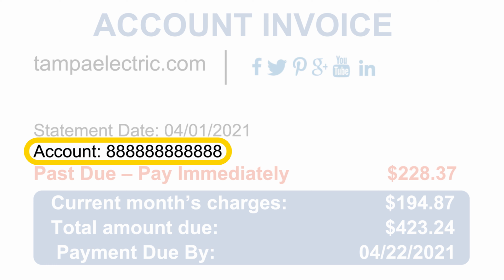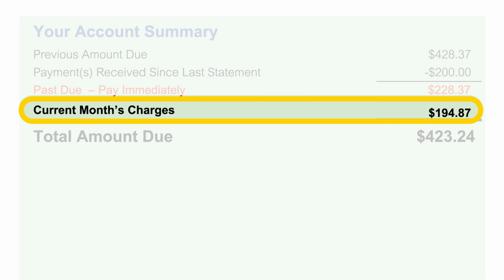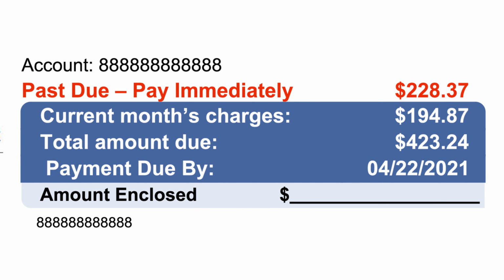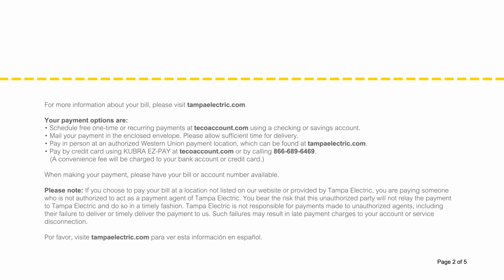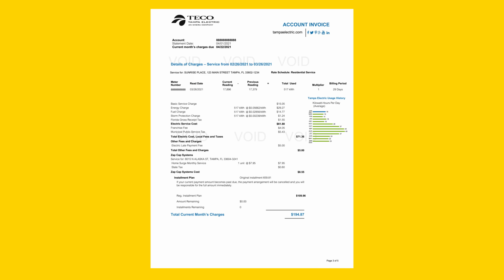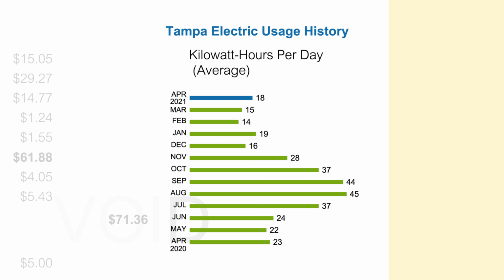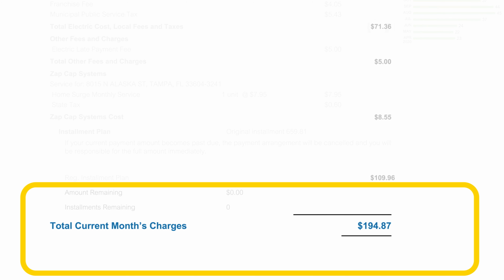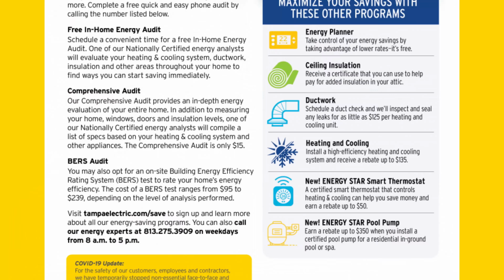Understanding your Tampa Electric statement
Welcome to your Tampa Electric bill. We’ve designed your bill to offer clear information about the energy you use in a format that’s easy to understand. Through this tutorial, you’ll learn the basics of your bill.